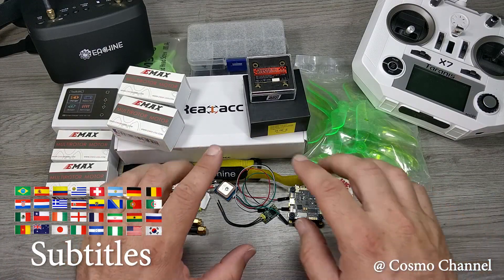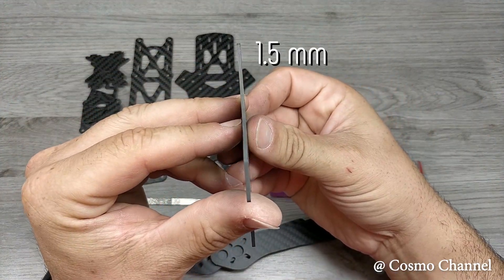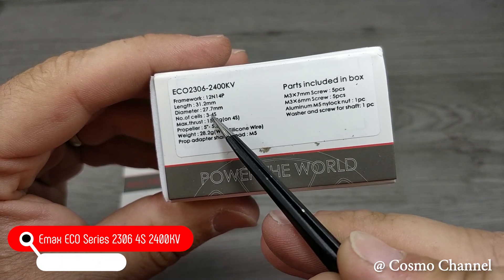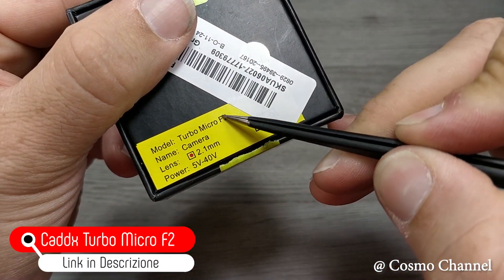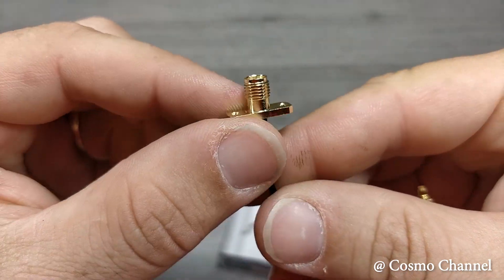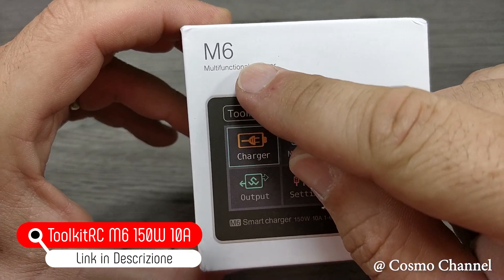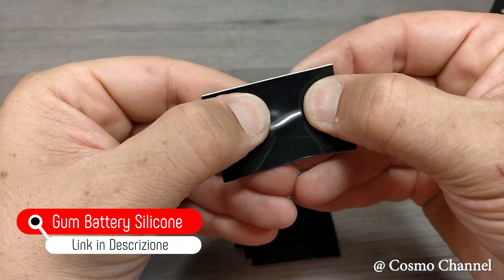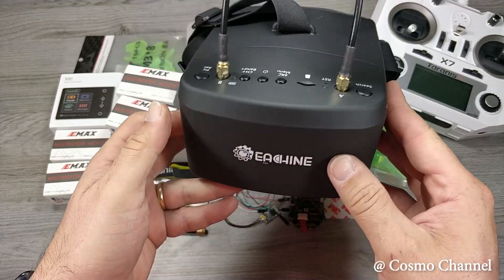GUIDA SU COME COSTRUIRE UN DRONE PER FPV | How To Build FPV Drone 2019 P. 1/3 Componenti |SUBTITLES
👇 ESPANDI PER VEDERE I LINK DEI PRODOTTI! 👇
Con questa facile guida vi mostro come assemblare e configurare un drone per fpv da 215 mm. Si tratta di una semplice guida divisa in 3 video. Nel  primo video descriverò i componenti necessari per la costruzione del drone. Naturalmente voi siete liberi di cambiare componenti a vostro piacimento mantenendo sempre la loro compatibilità. Nel secondo video vi mostrerò come assemblarlo e nel terzo come configurarlo. Se avete domande scrivete pure nei commenti!

🔗Link dei prodotti

👉FC (In Promo)
👉MOTORI (In Promo)
👉RICEVITORE (In Promo)
👉TELECAMERA (In Promo)
👉CAVO ANTENNA
👉VTX ALTERNATIVA (In Promo)
👉BATTERIA MIGLIORE
👉CARICABATTERIE MIGLIORE (In Promo)
👉PROTEZIONE MOTORI
👉CAVO BATTERIA
👉STRAP MIGLIORI
👉PAD SILICONE

👉 RADIO
FrSky QX7

👉 VISORE
Eachine EV800D